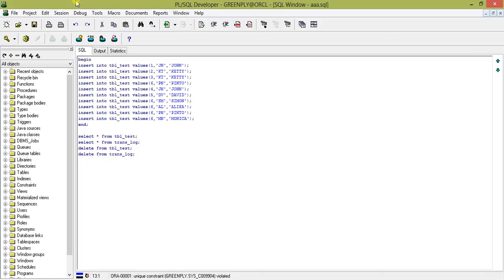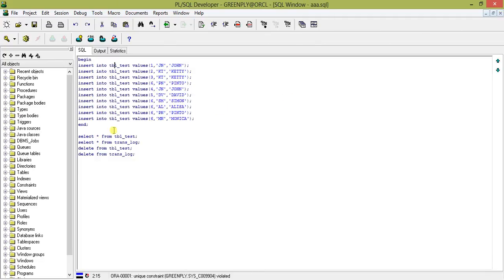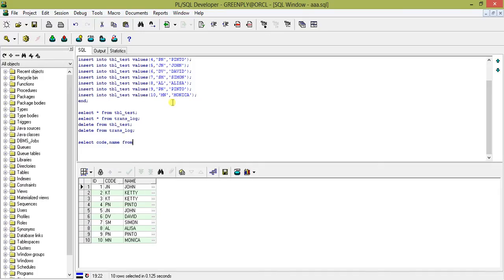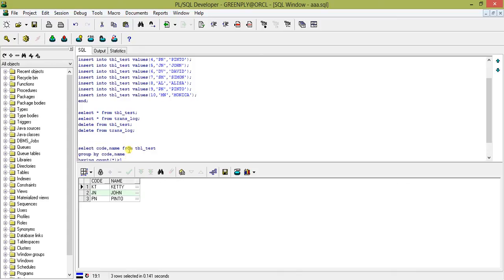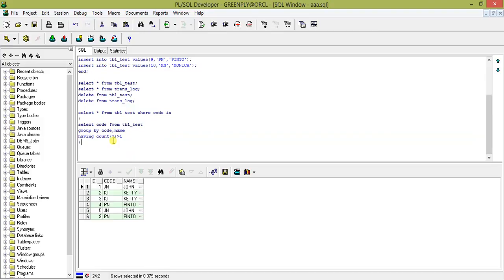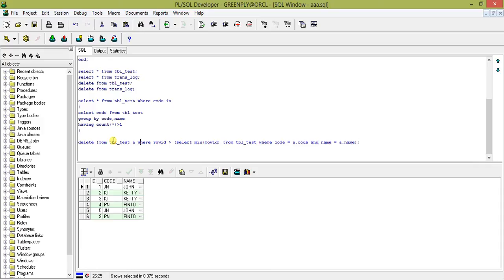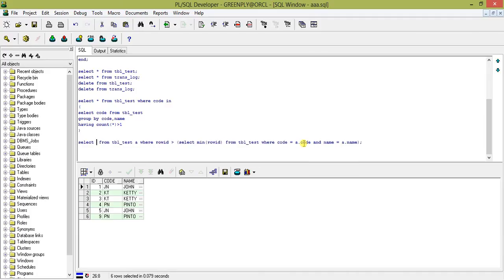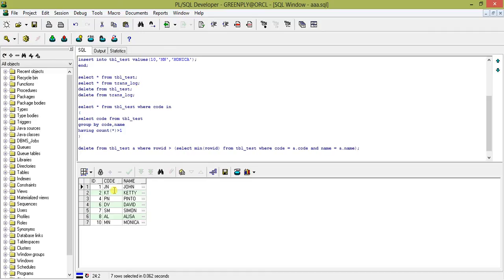Delete duplicate records from a table in Oracle SQL.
How to search or delete duplicate records using SQL or PL SQL. Using select or delete clause to search or delete duplicate rows from tables in PL SQL.